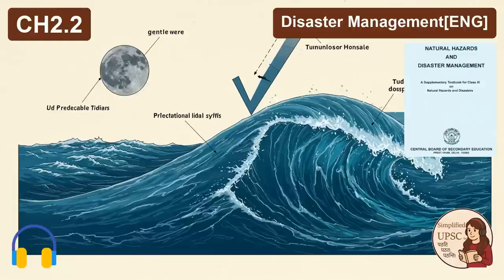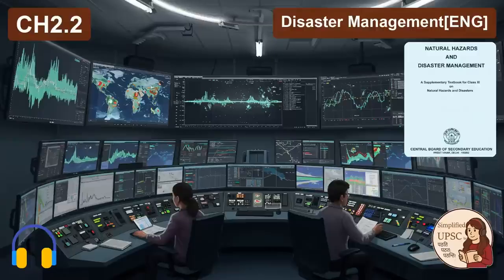CH2.2 Tsunami Dynamics | Disaster Management[ENG]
This video provides a comprehensive analysis of Tsunamis, covering their geological origins, wave mechanics, and advanced early warning systems like DART. It also explores critical mitigation strategies, including structural defenses and land-use policies essential for coastal disaster management.

⏰ TIMESTAMPS ⏰
00:00:00 - Introduction to Tsunamis
00:02:40 - Wave Mechanics and Dynamics
00:07:08 - Seismic Origins and Subduction Zones
00:08:24 - Landslides and Volcanic Triggers
00:11:00 - Early Warning Systems: PTWS and PTWC
00:12:35 - The DART System and Bottom Pressure Recorders
00:15:00 - Satellite Limitations in Detection
00:16:48 - Impact Analysis and Return Flow
00:18:40 - Public Health and Socio-Economic Hazards
00:20:00 - Historical Case Studies in India
00:22:30 - Mitigation: Structural and Non-Structural Measures
00:25:00 - Coastal Zoning and Natural Buffers
00:26:30 - Resilient Engineering and Design Solutions